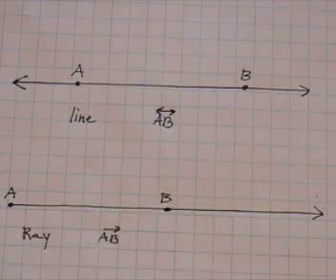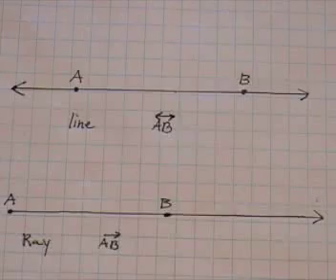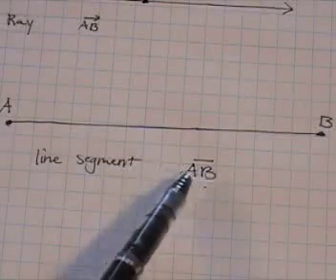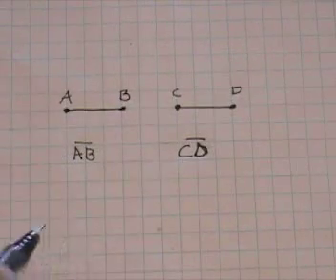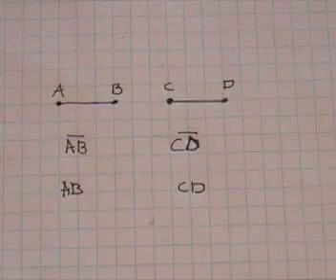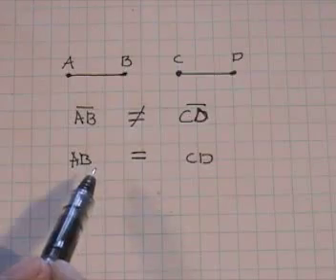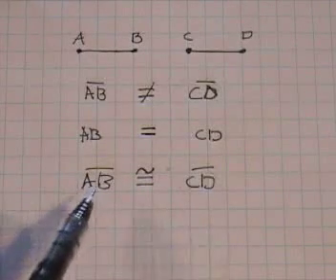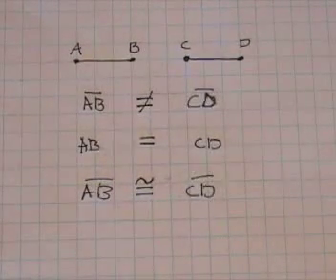PACE 1109 p5